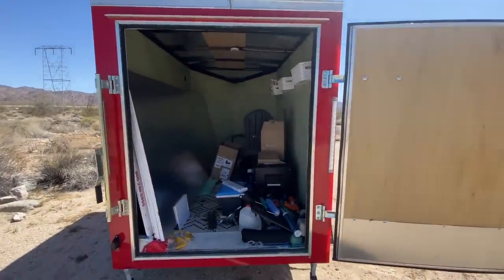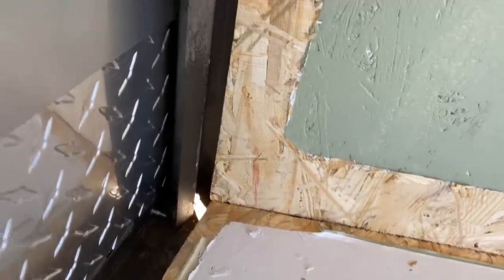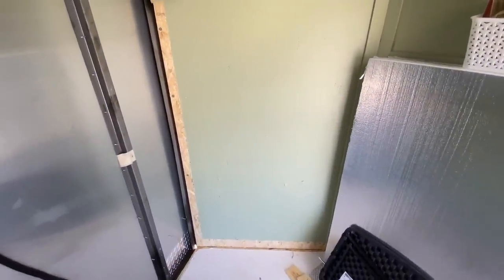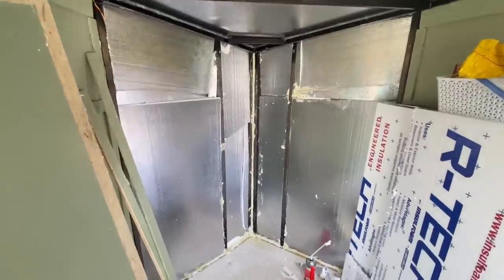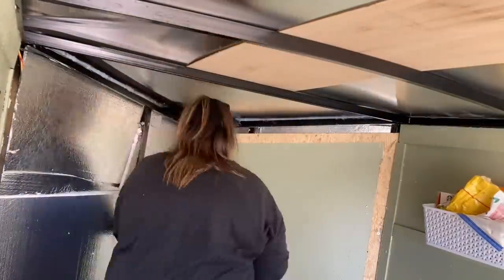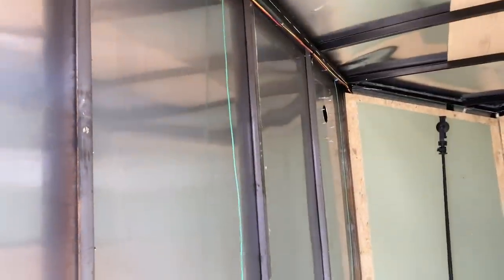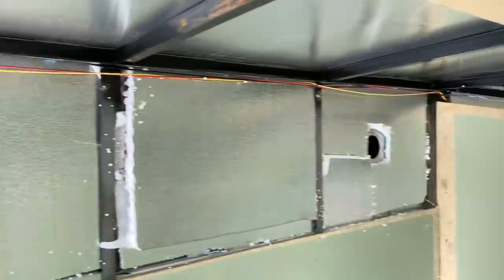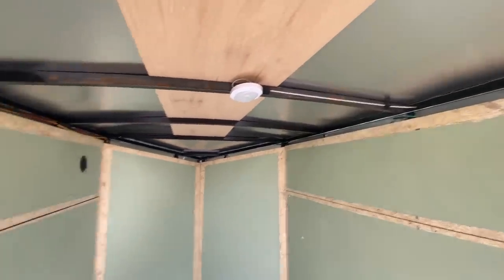Insulating My 5x8 Cargo Trailer with cost breakdown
Join the Brooke and Pippa’s Pals Facebook Group!

Products I’ve Mentioned (Amazon Favorites)

(Any personal emails will not be replied to)